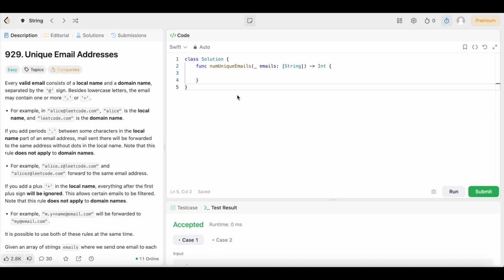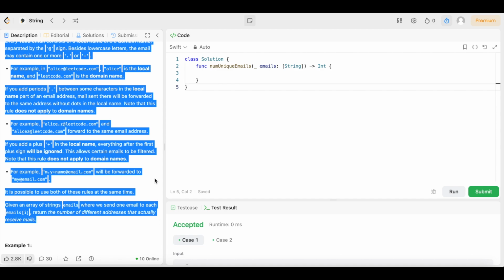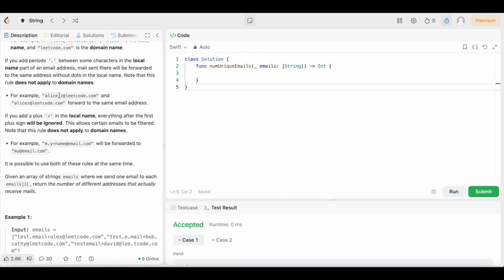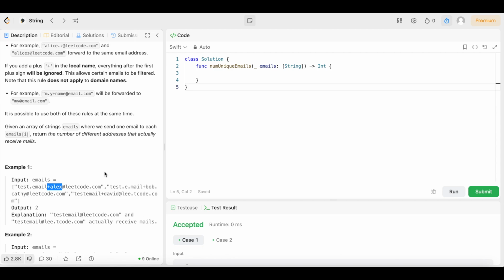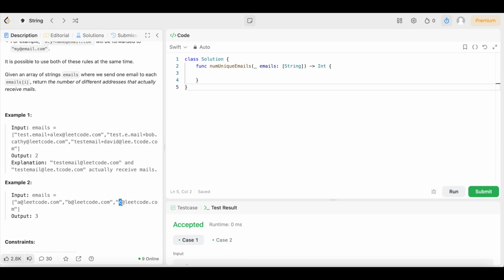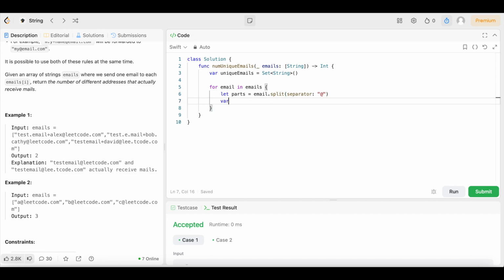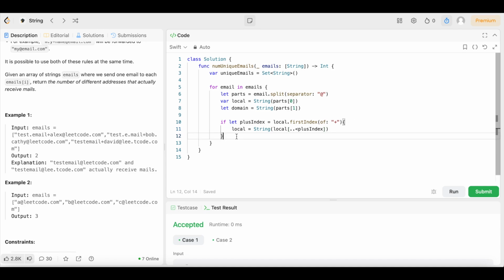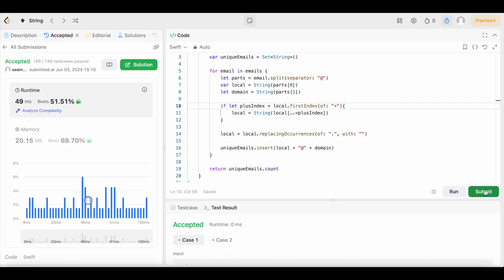Day 396: LeetCode Problem 929.d Unique Email Addresses - Swift